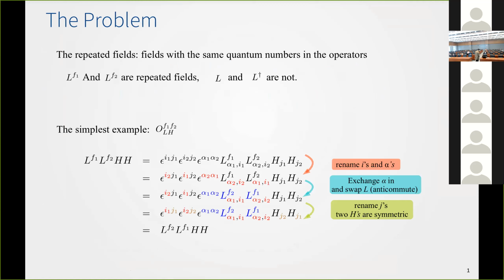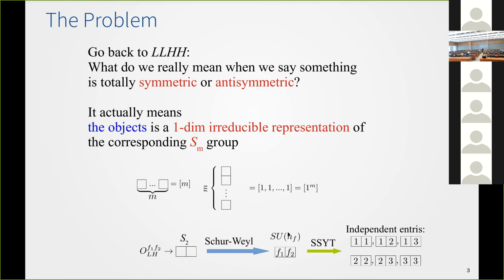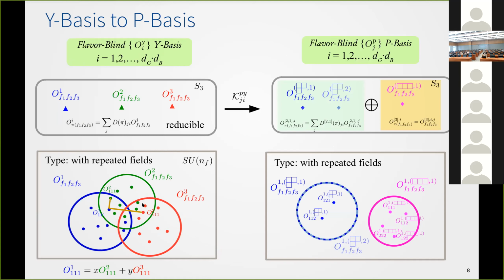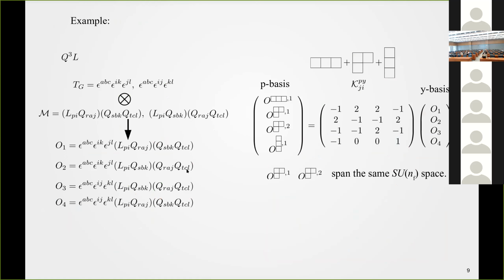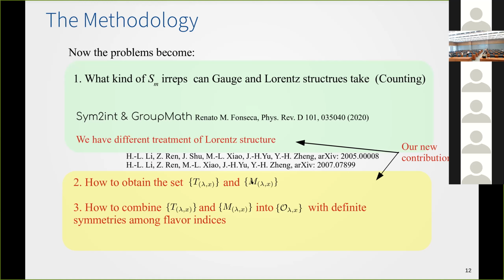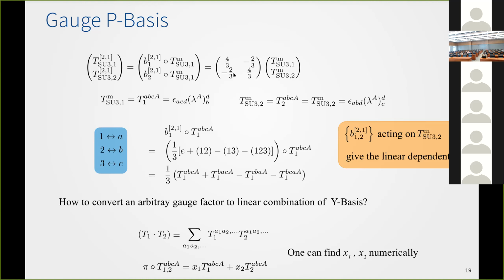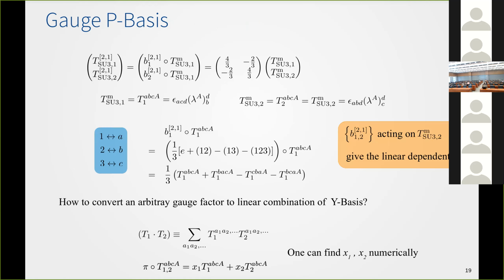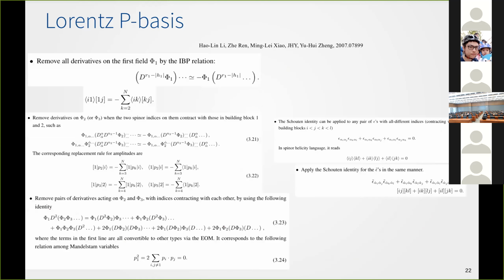HEFT2021 | Permutation Symmetry in Enumerating the SMEFT Operators | Haolin Li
15/04/2021 Morning Session (2)

Full Title: Permutation Symmetry in Enumerating the SMEFT Operators

Speaker: Haolin Li, ITP Chinese Academy of Sciences